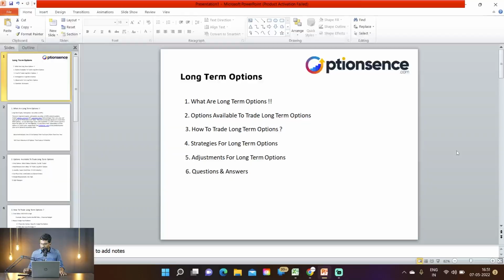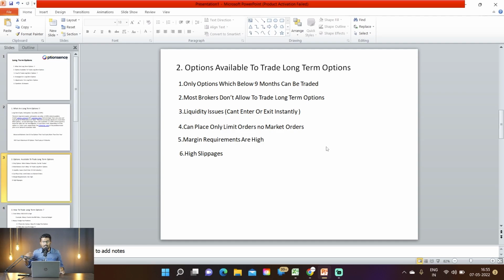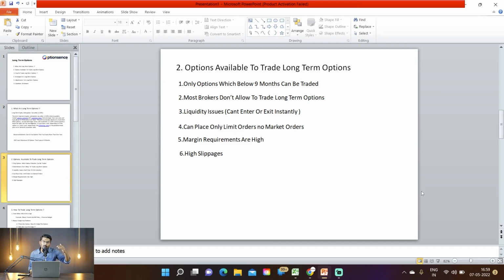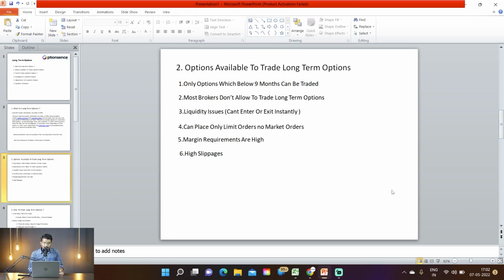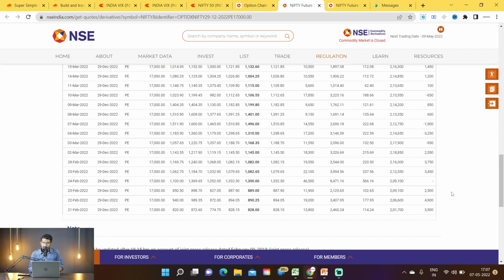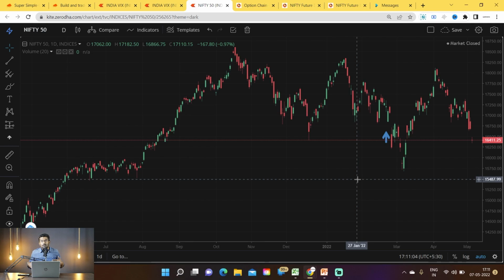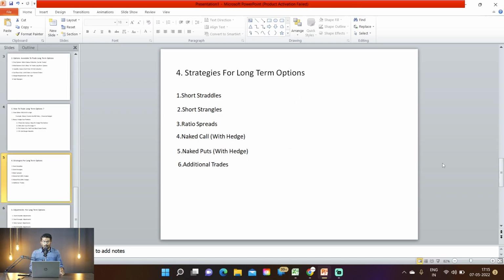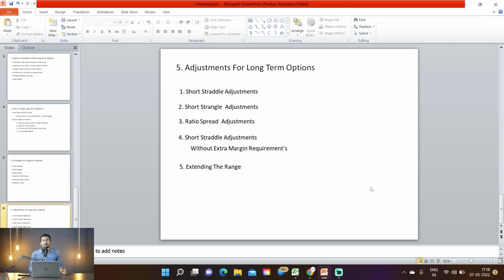Long Term Short Straddle || Adjustment & Management || Options Trading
Workshop & Courses (Download App From Google Play Store )

In This Video I have explained about Long Term Options ,How To Trade In Long Term Straddles ,Strangles And Ratio Spreads And How We Can Make Adjustments ,Please refer Below For More Details

Timecodes
0:00 - Intro (Long Term Options )
2:30 - Will Your Broker Allow
3:40 - What Are Long Term Options
6:25 - Trading A Short Straddle
16:00 - Live Trading
25:00 - When To Deploy An Options
27:00 - Strategy For Trading Options
29:00 - Adjustments For Options
31: 00 - Outro

options?? trading options?? trading for beginners options?? trading explained trading??